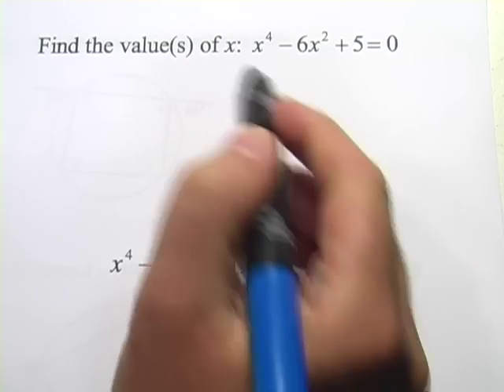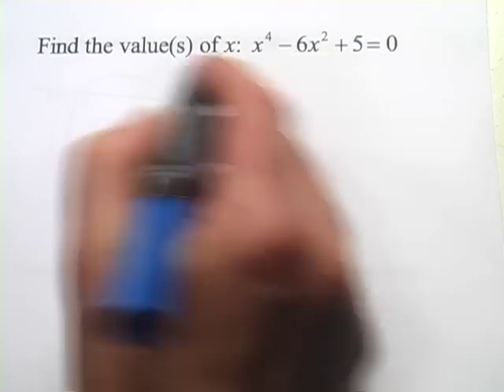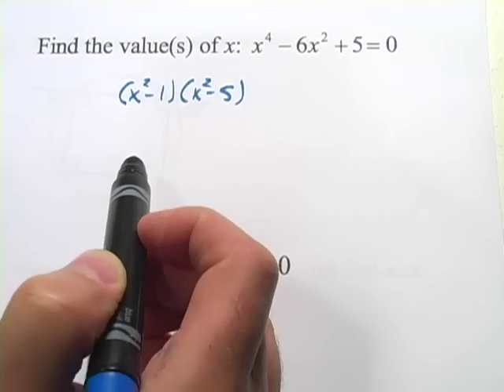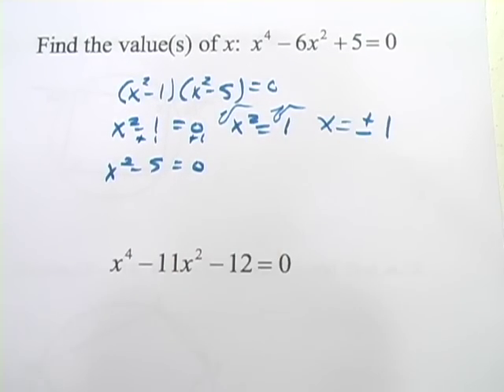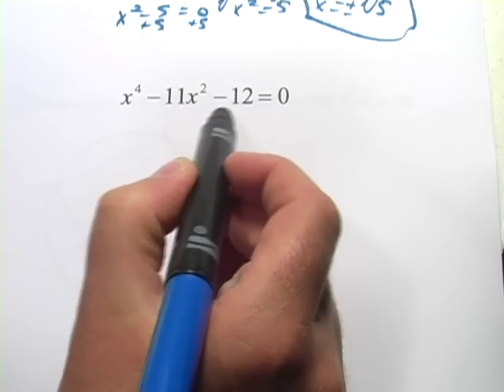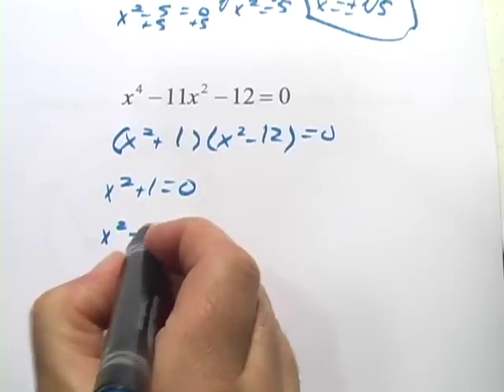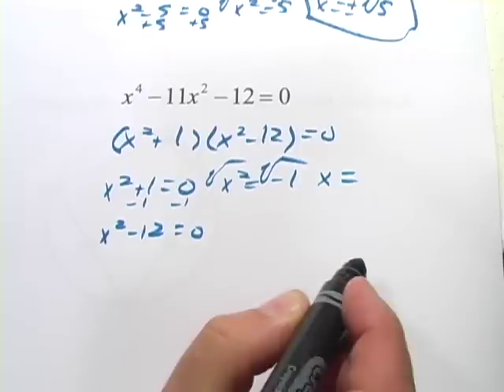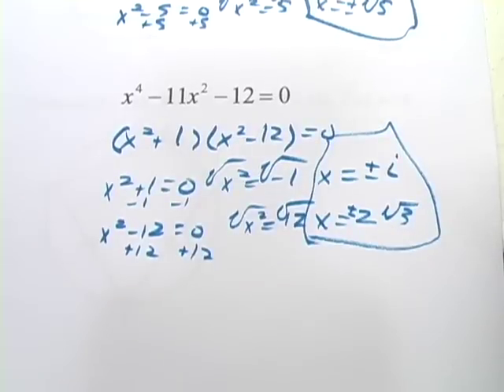Solve Fourth Degree Equations in Quadratic Form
How to solve a quartic equation by factoring